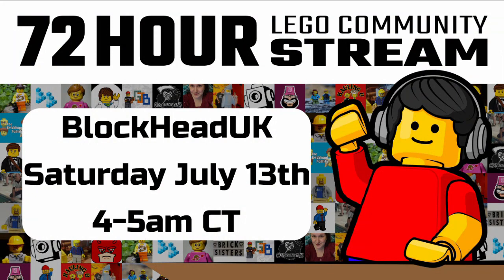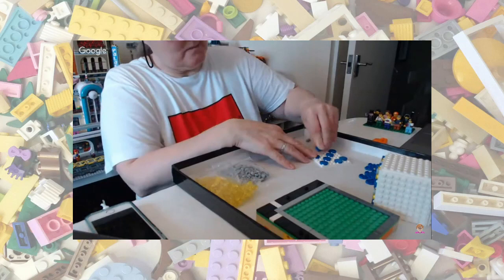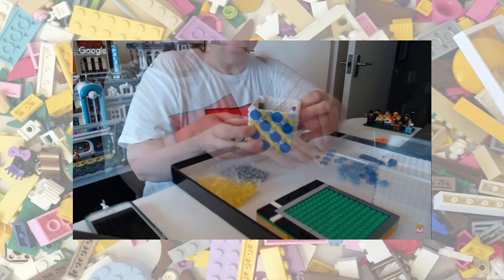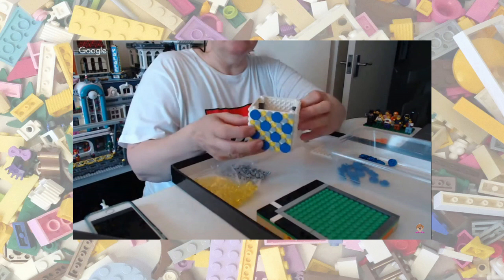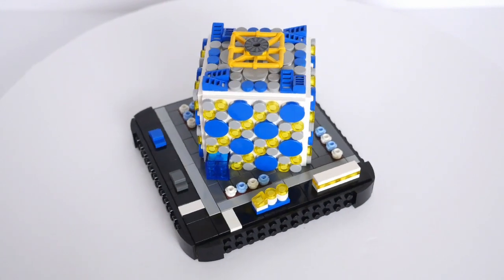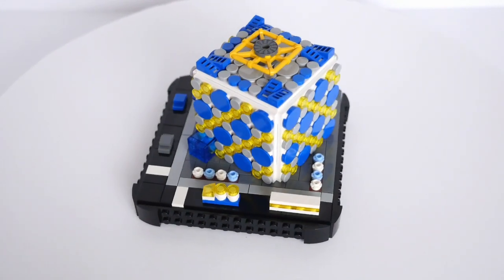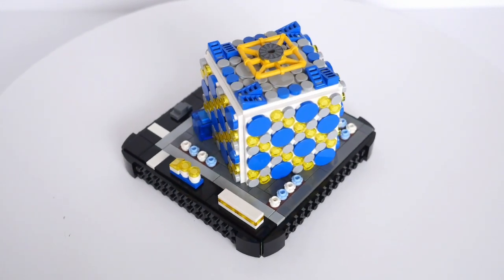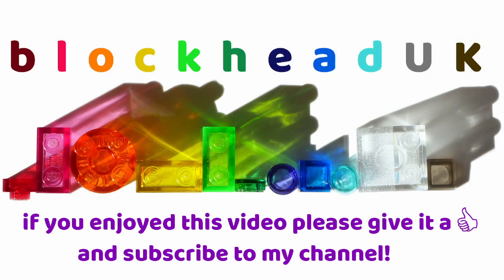Community Cube - LEGO Micropolis Block by Blockhead #147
On 13th July, I participated in the 72 Hour LEGO YouTubers' Community Live Stream event, taking an hour to host a slot with special guests Legolamaniac and Vega from Norway. It was a lot of fun.

It was also a great way to engage with the wider LEGO community on YouTube and see new channels. During my slot, I built a Micropolis block while chatting with Legolamaniac and answering questions from the live chat.

This is the block I ended up with - which I have dubbed the Community Cube. I haven't yet decided whose office block it will be, but it fits nicely in Downtown among the other mid-rise buildings.